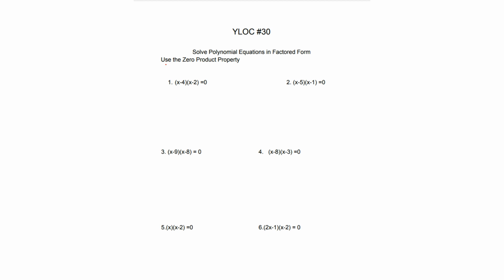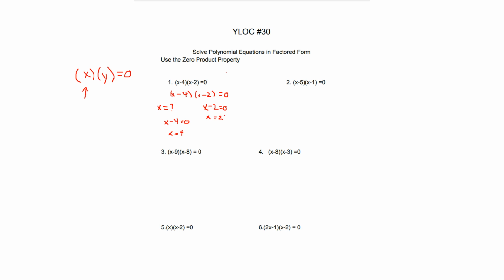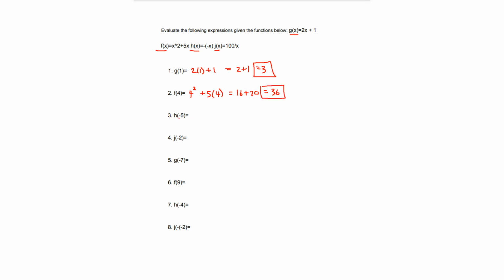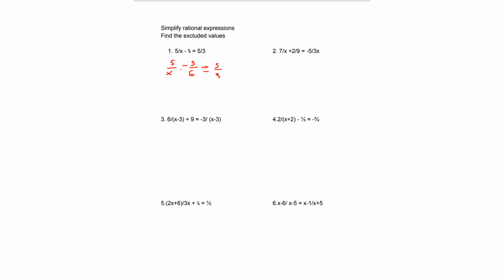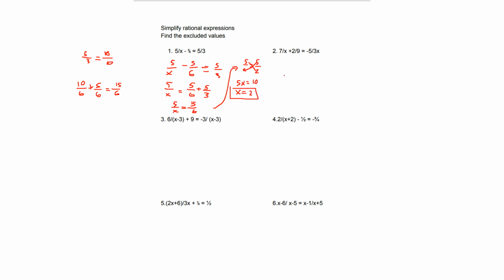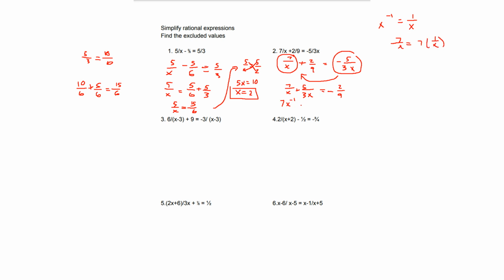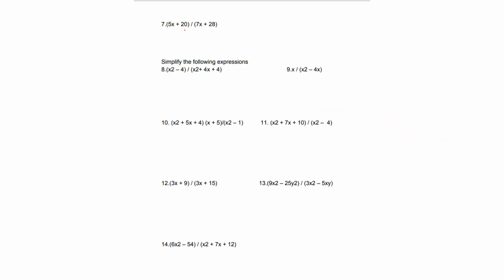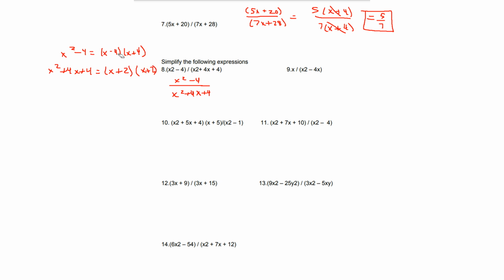7th Grade Math | Lesson 30 #1